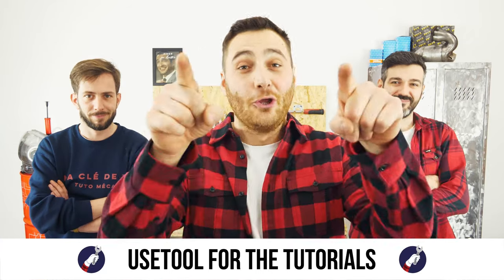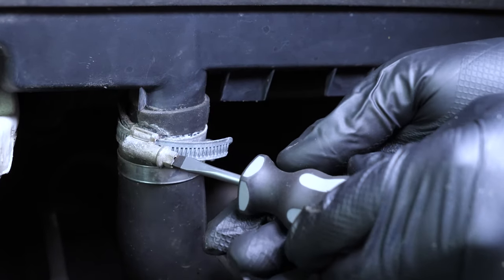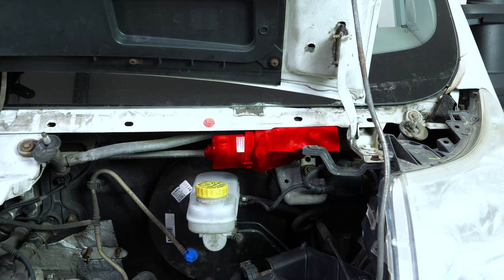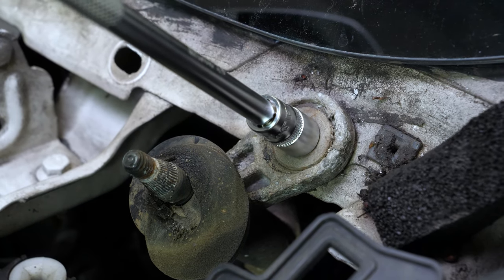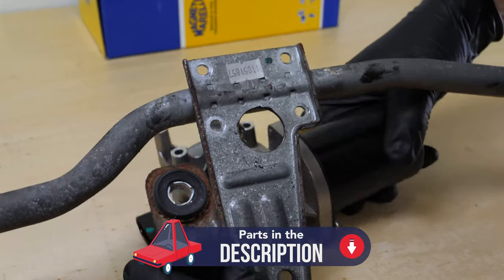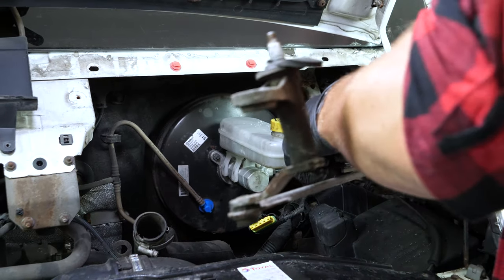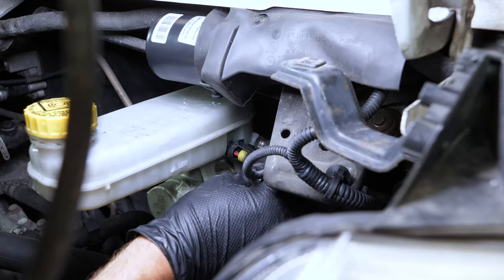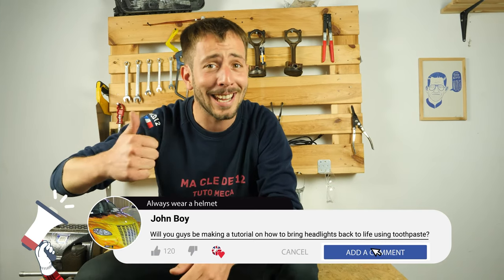How To Replace the windshield wiper motor Ducato mk3 🌧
Needed parts:
- Multi-purpose grease

Windshield wiper motor on a Fiat Ducato 3.

Needed tools:
-💣🤖🏆The complete toolbox recommended by UseTool EN to repair your Ducato 3

- Socket wrench
- Flat head screwdriver
- 10mm socket
- 13mm socket
- Phillips screwdriver
- Torx T30 screwdriver
- Adhesive tape

🔝💪Safely lift your Ducato 3 with the hydraulic jack and axle stands recommended by UseTool EN 💪🔝

🚗📢💡 RESOURCES 💡📢🚗

Usetool's warnings
In order to put the engine and the windscreen wipers in the initial position, release the metallic tab from its place. Then turn on the engine and activate the windscreen wipers until it stops. The engine should now be in the initial position.

Usetool's infos
Before removing the windshield wipers, place adhesive tap in order to keep a precise indication of their location at the end position. This will make it possible to correctly position them when reassembling.

0:00 Intro
0:15 Remove the wiper motor
3:57 Set the motor up
6:44 Put the wiper motor back